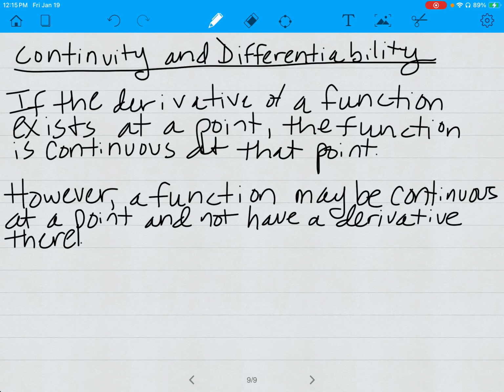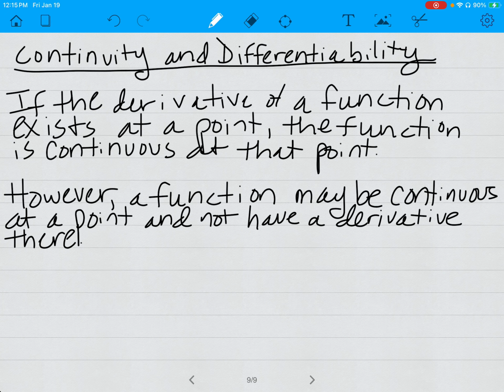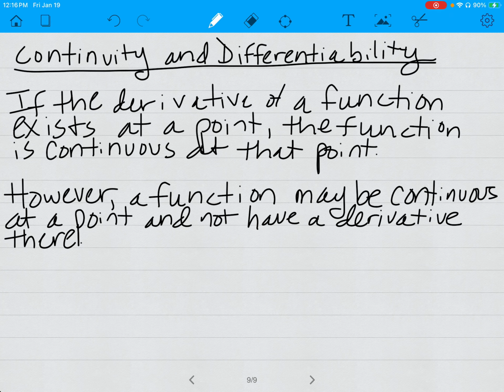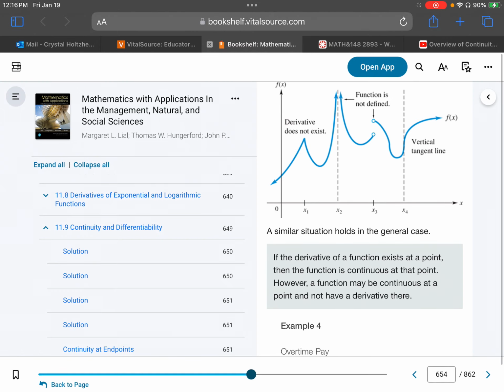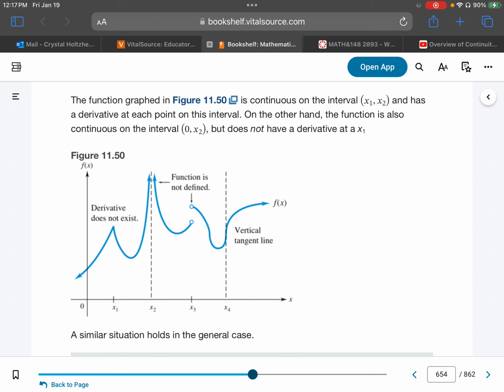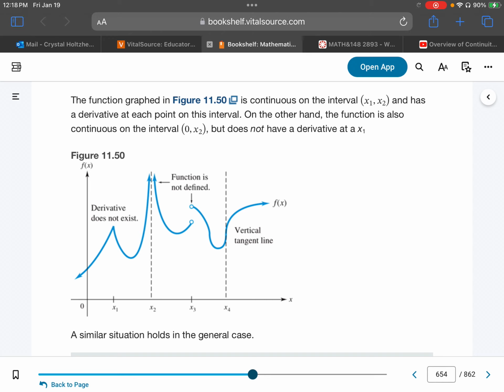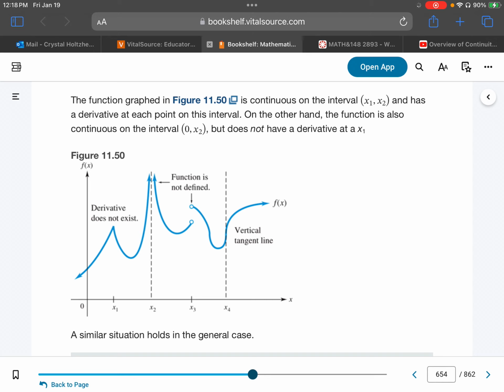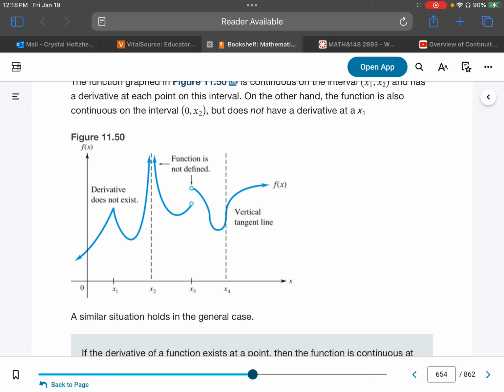Continuity and Differentiability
This video examines the relationship between the concepts of continuity and differentiability.